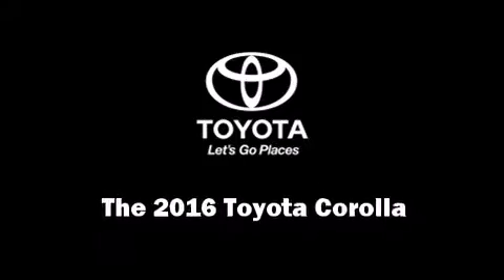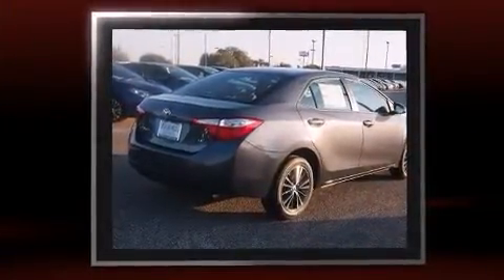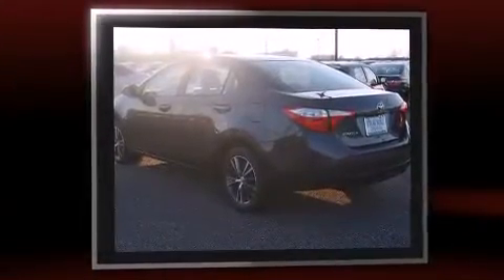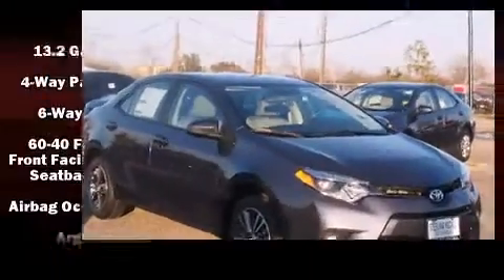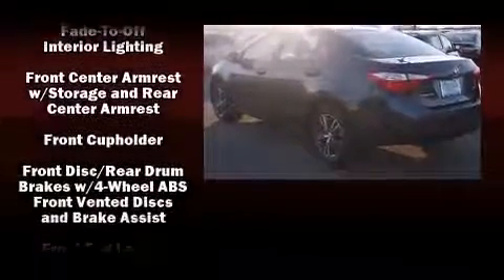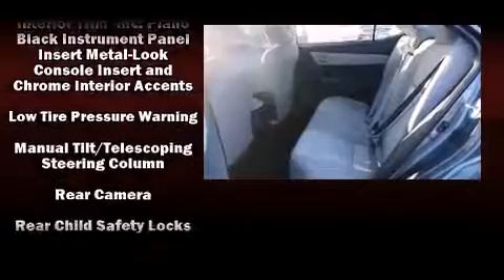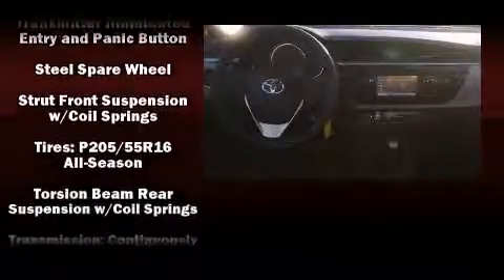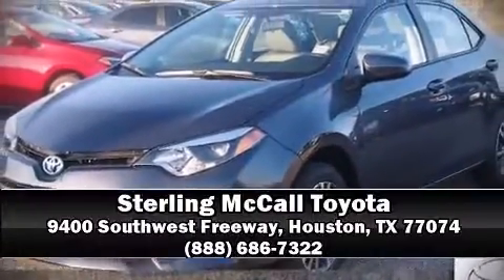2016 Toyota Corolla LE Plus in Houston, TX 77074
The 2016 Toyota Corolla. This 4 door, 5 passenger sedan is ready to drive off the showroom floor! It features a front-wheel-drive platform, an automatic transmission, and a 1.8 liter 4 cylinder engine. Top features include air conditioning, 1-touch window functionality, a tachometer, a trip computer, front fog lights, power windows, remote keyless entry, and a split folding rear seat. Premium sound drives 6 speakers, providing you and your passengers a sensational audio experience. Passenger security is always assured thanks to various safety features, such as: head curtain airbags, front SIDE impact airbags, traction control, brake assist, ignition disabling, and ABS brakes. For added security, dynamic Stability Control supplements the drivetrain. We have a skilled and knowledgeable sales staff with many years of experience satisfying our customers needs. We'd be happy to answer any questions that you may have. Stop by our dealership or give us a call for more information.